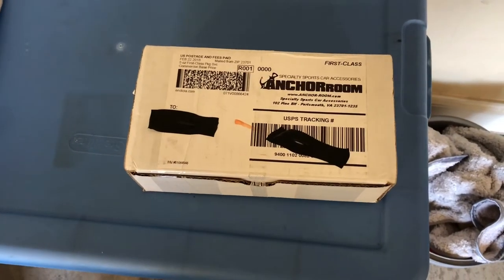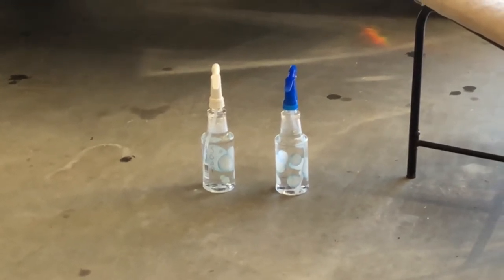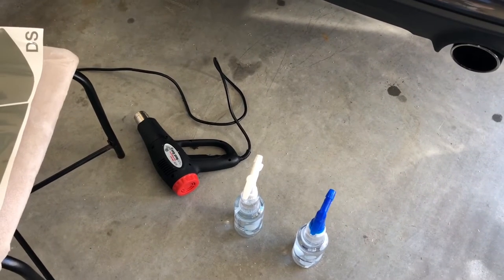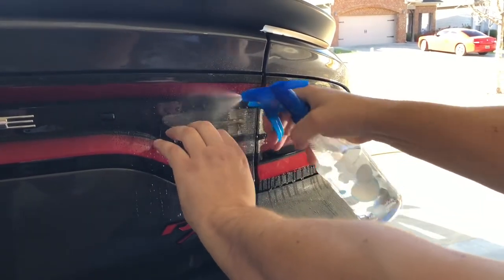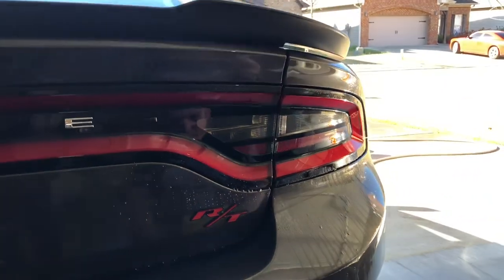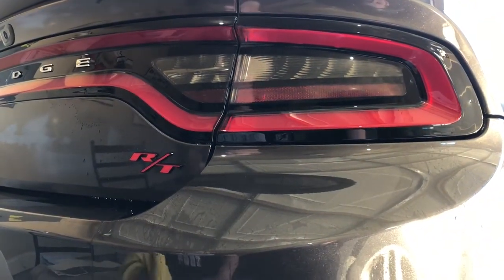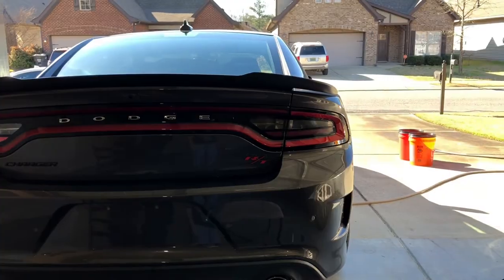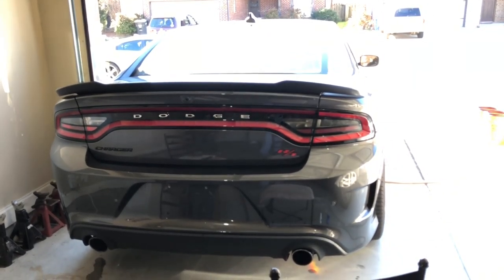Anchorroom light smoke tint install on my 2018 scatpack Charger. ✔️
I install Anchor room light smoke tint on my 2018 scatpack charger. The tint from Anchor room could not be easier to install.  I didn't even have to use anything but my finger and a microfiber towel as tools to install. Anchor rooms light smoke tint is just right for me as it tints the lens just enough to take the edge off the brightness of white or chrome inner housings on factory lights, and the film is thin so you cant really tell there is a film on the lens, and there is less of an edge to grab while washing so it makes the tint last longer too.

Find all the tint you need for your charger or many other makes and models here on their